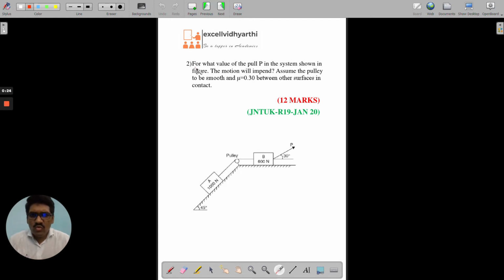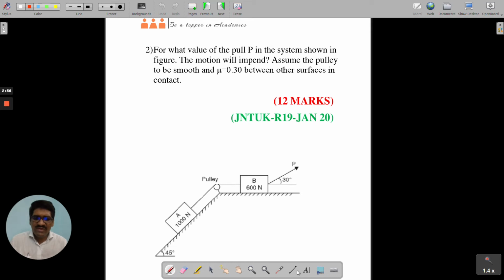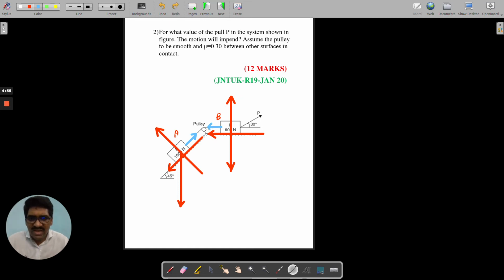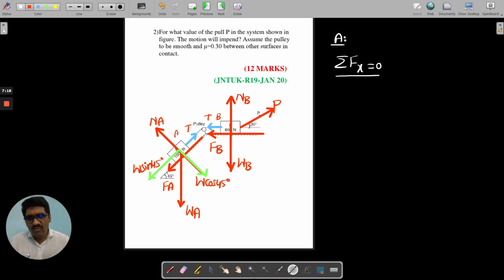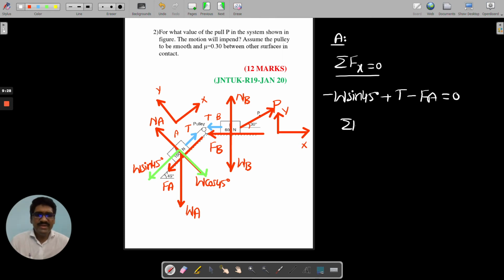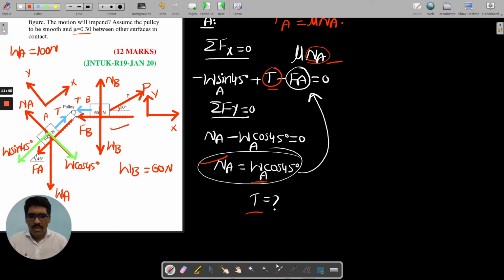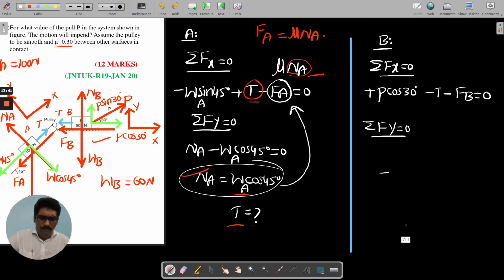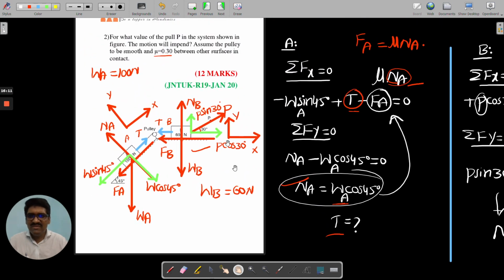Friction |System of Connected body |Previous Question paper| Engineering Mechanics| Free Body| JNTU